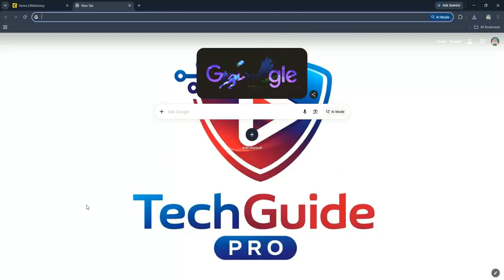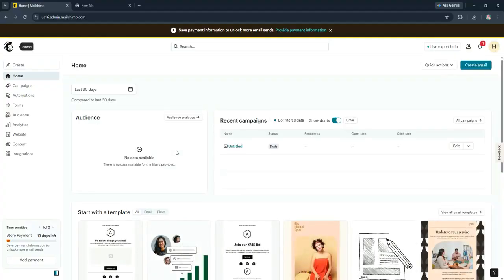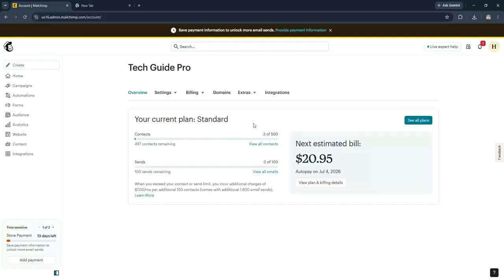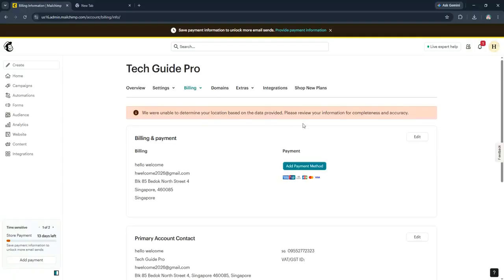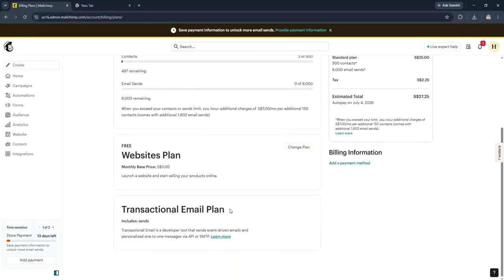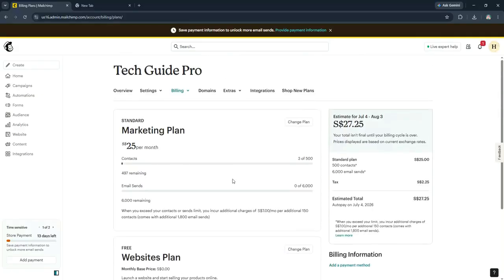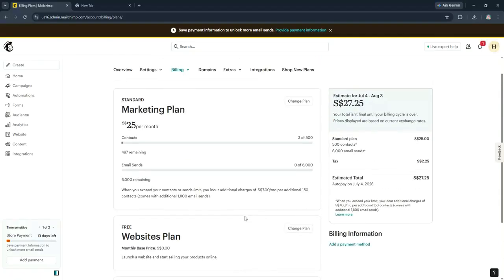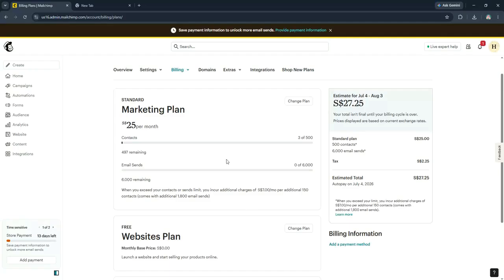How to Understand Mailchimp Pricing - Easy Guide 2026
Learn how to understand Mailchimp pricing.

This comprehensive tutorial will guide you through the various Mailchimp pricing plans, helping you identify which option best suits your business needs. We’ll break down the features included in each Mailchimp tier, from the free plan to the premium options, so you can make an informed decision. By the end of this video, you’ll grasp the essentials of Mailchimp pricing, ensuring you choose the right plan for your email marketing strategy.